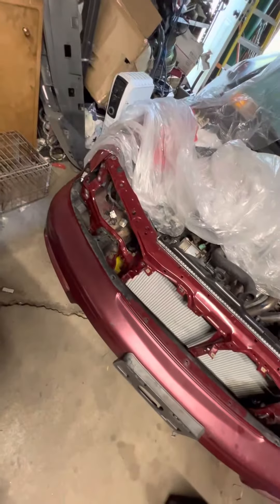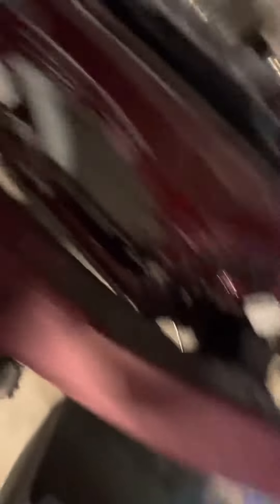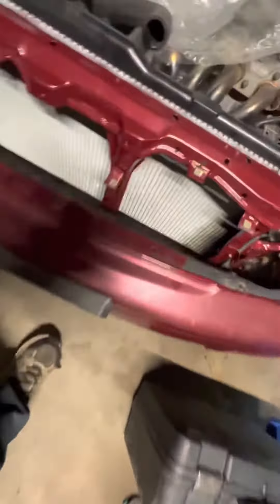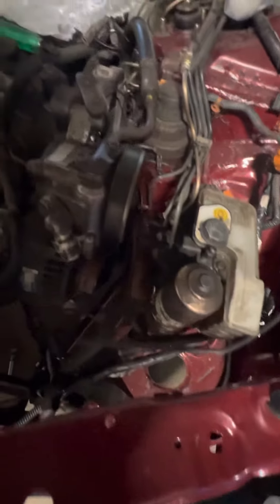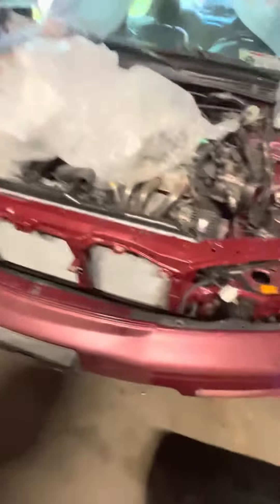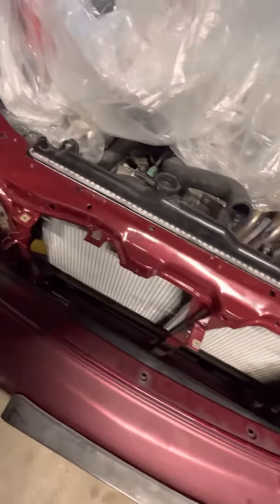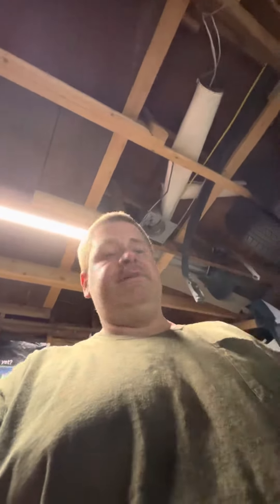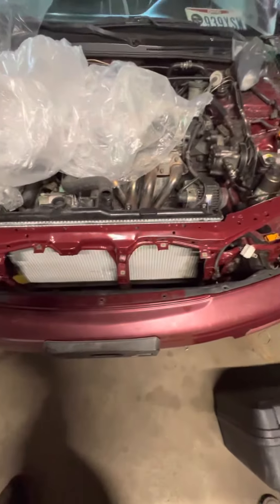Updates on the Accord